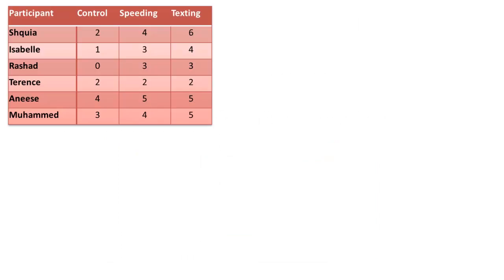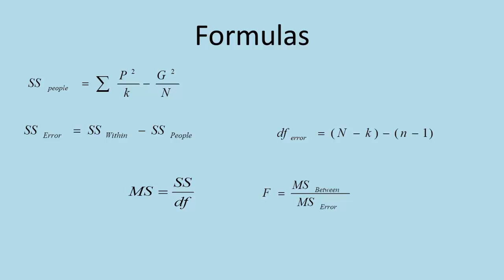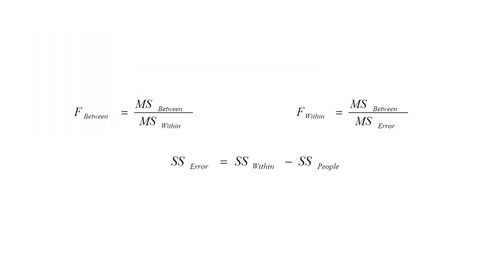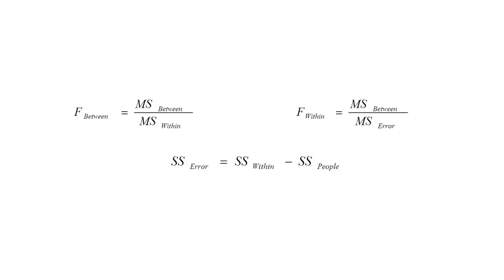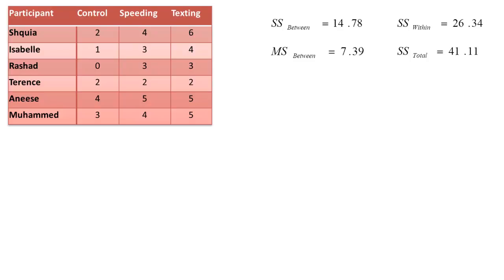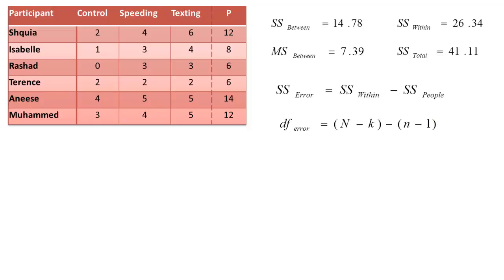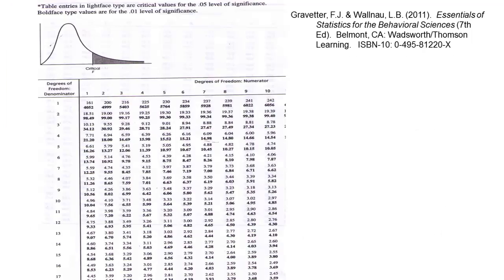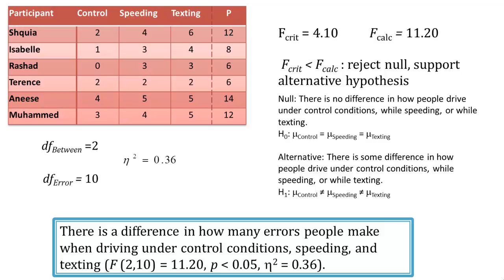Hand calculating 1 way within subjects ANOVA